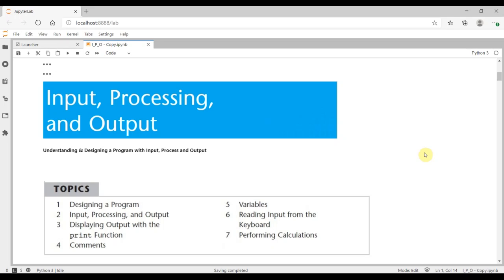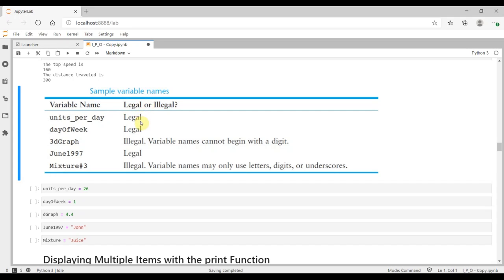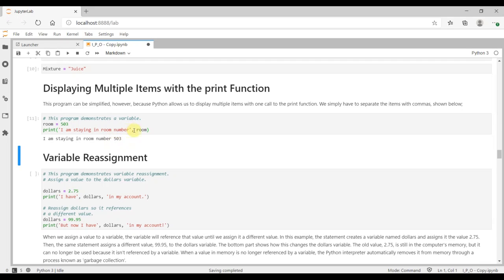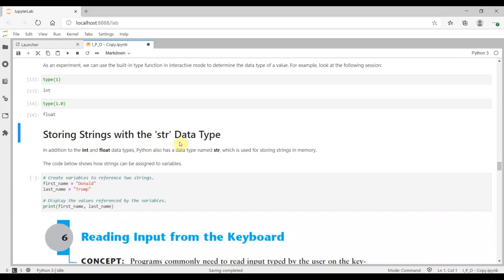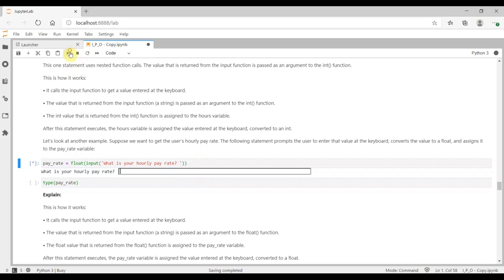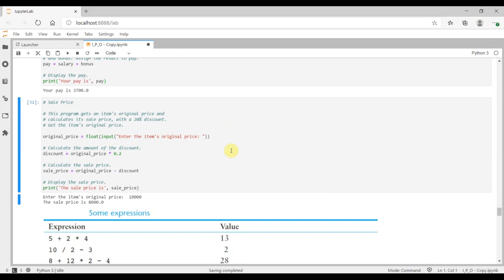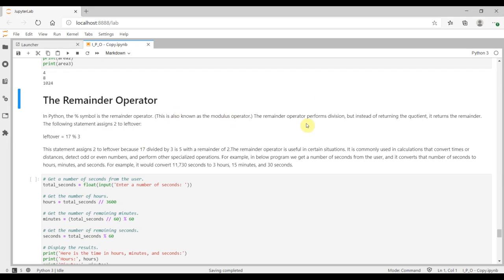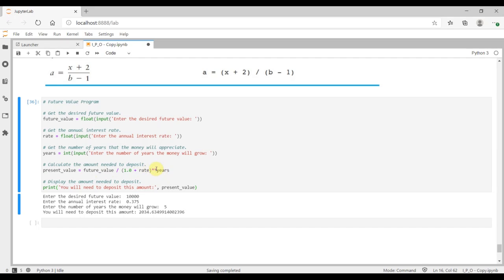Part II | Python for Beginners | Input , Processing & Output | Actuarial Science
In this video we will learn about program development cycle, variables, data types, and simple programs that are written as sequence structures. We will learn how to write simple programs that read input from the keyboard, perform mathematical operations, and produce screen output. Pseudo-code and flowcharts are also introduced as tools for designing programs.